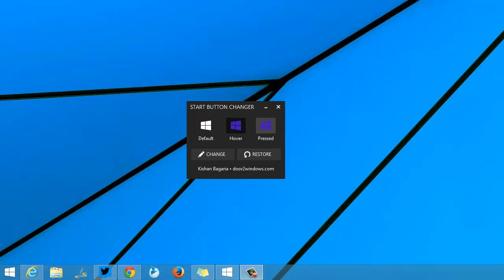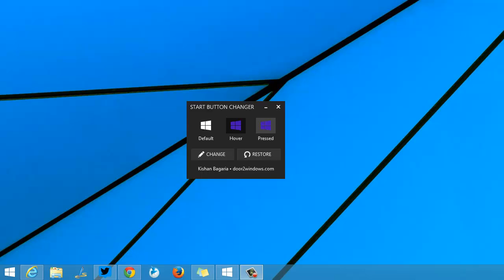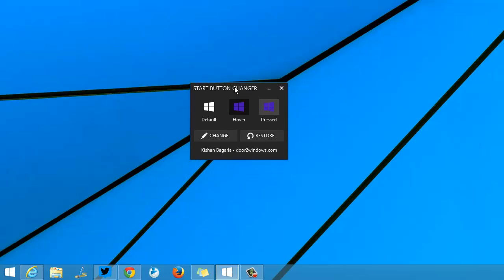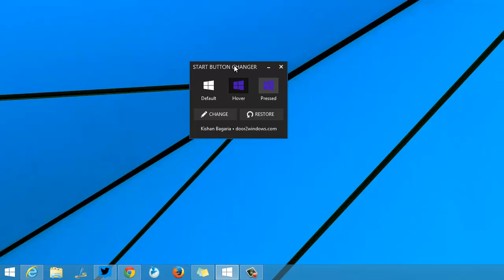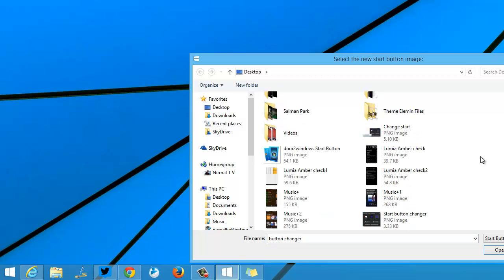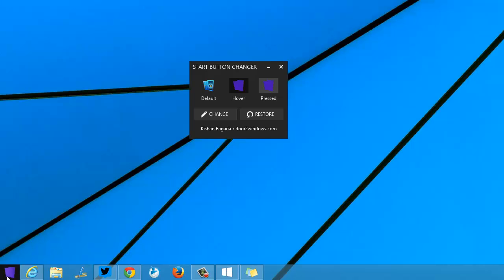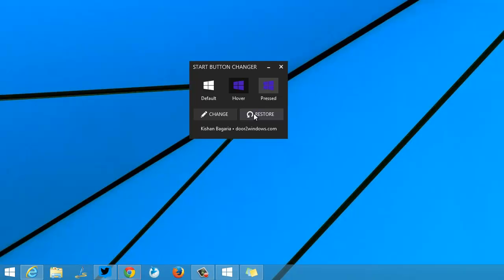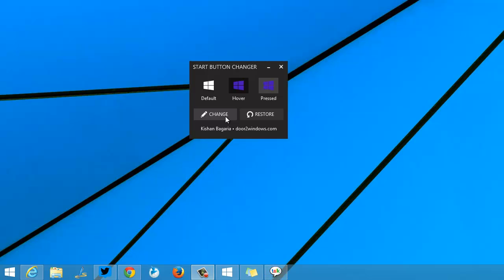How to Change the Start Button in Windows 8.1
Customize the start button in Windows 8.1 using your own image with the free and portable app Start Button Changer, more details available